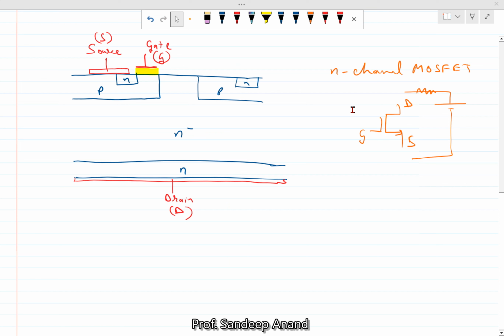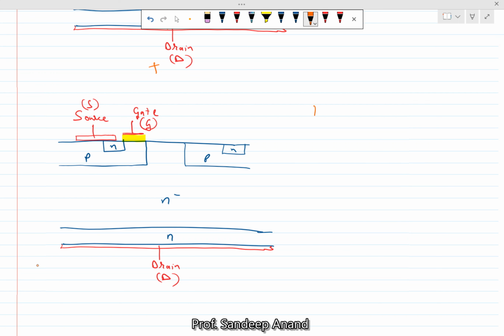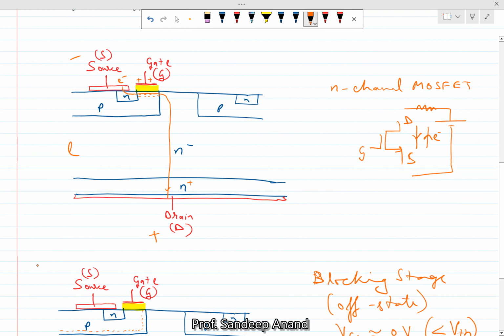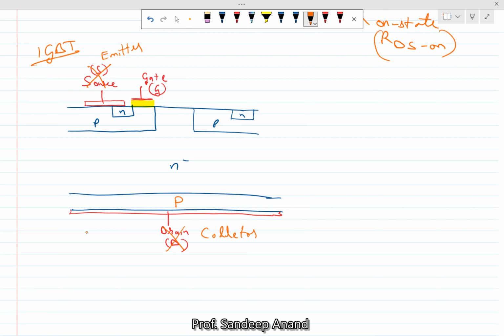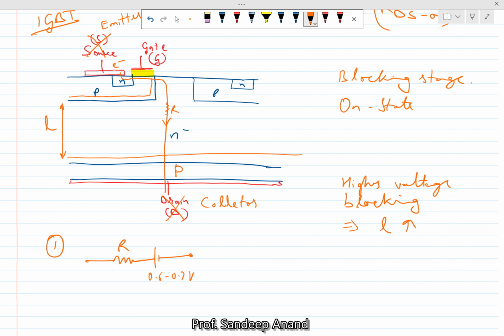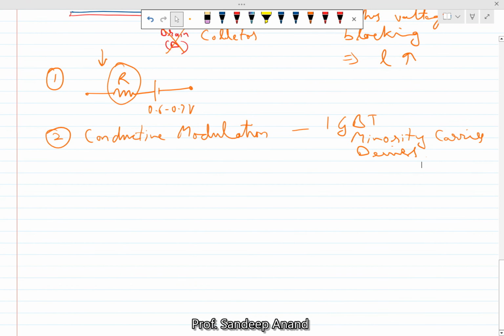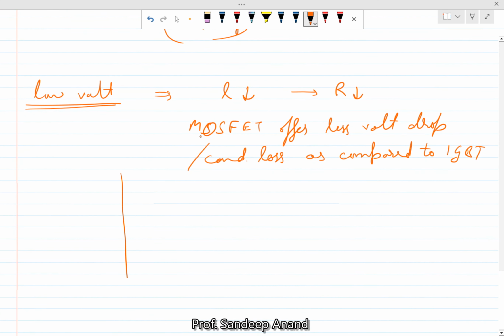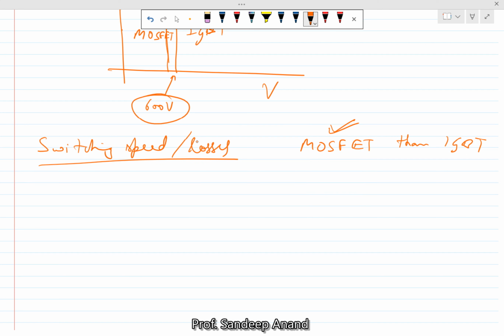MOSFETs vs IGBTs for Power Electronics